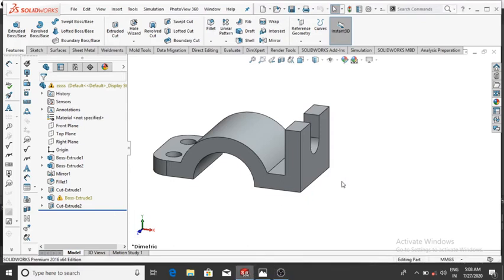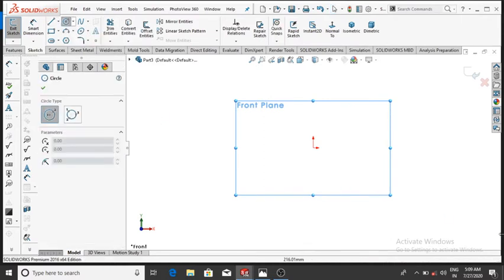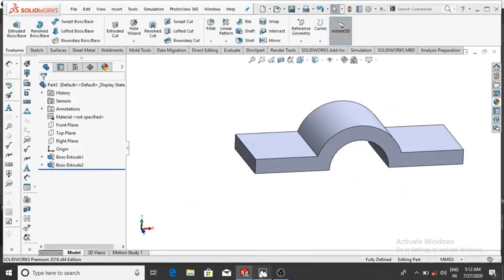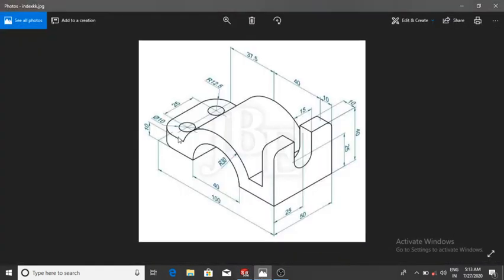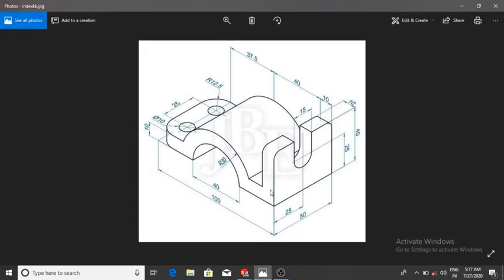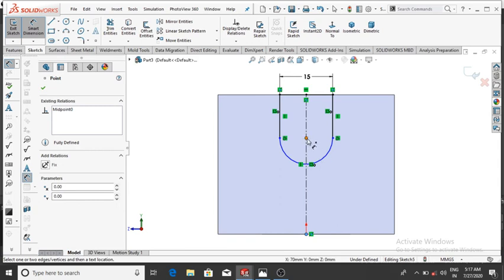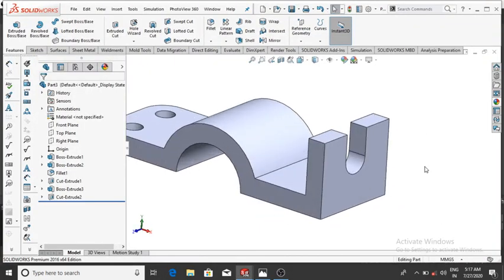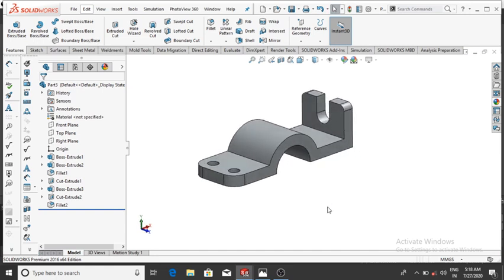SolidWorks Tutorial for Beginners exercise 6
In this video I will show you how to design the simple part modeling design in solidwork by using some various feature command which is generally used and also helped for the begineers...

Description:-

A design is a plan or specification for the construction of an object or system or for the implementation of an activity or process, or the result of that plan or specification in the form of a prototype, product or process. The verb to design expresses the process of developing a design.

In this i will cover various command features like : -

Extrude cut
Fillet command
sketch

1) solidwork tutorial for begineers
2) part modeling in solidwork
3) solidwork sketch drawing
4) part drawing in solidwork
5) solidwork exercise